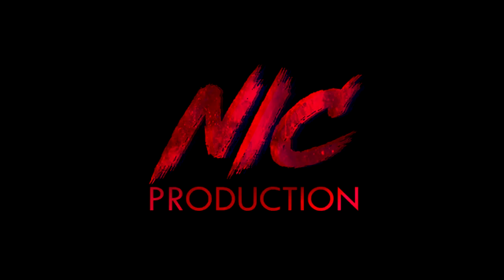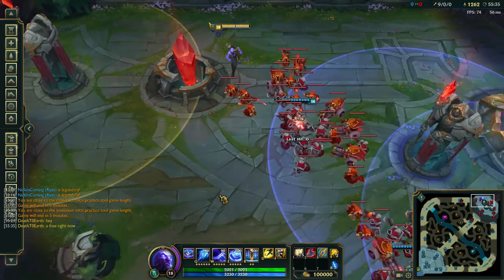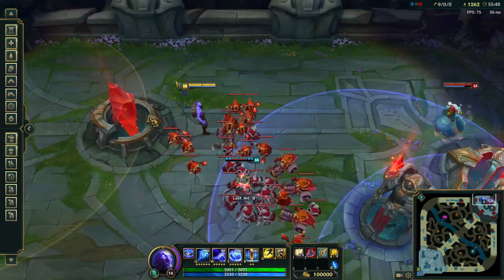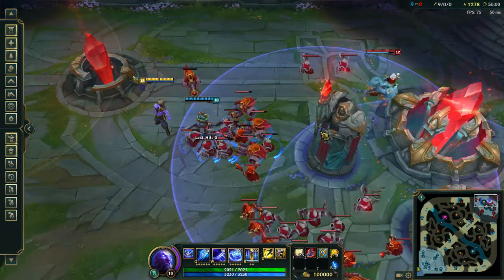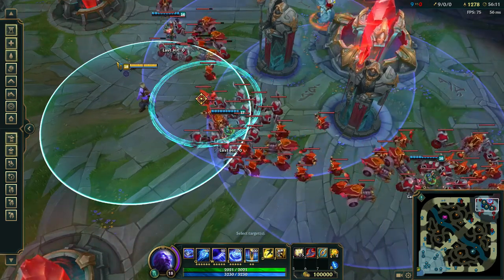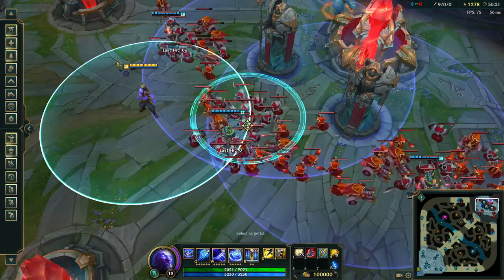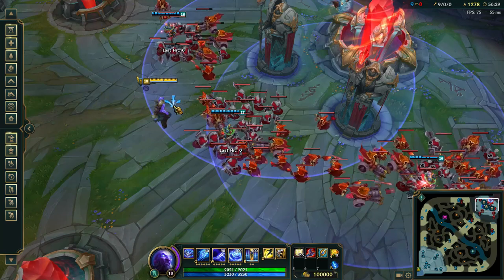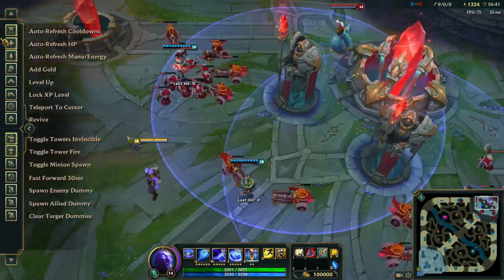RYZE TRICKS #1: 2 Spell Flux instances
Do you want to talk or chill with me? Come to my discord server! we'll see there :)

OUTRO SONG NAME: Yoe Mase - Nothing More (DEAF KEV Remix)

▬▬▬▬▬▬▬▬▬ INTRODUCTION ▬▬▬▬▬▬▬▬▬

I'm NickInComing a diamond Ryze OTP enjoying doing funny and entertaining videos for YOU.
Maybe you could ask me why I do this? that's easy!
Because I love playing and editing, I do enjoy myself while doing that.
If I start working on a video, I'll get into a new universe exploding with ideas!

I want to create awesome stuff!
I always give my best to keep up the best quality I can offer, I hope you guys enjoy my videos too! :)

THAT'S ME NICKINCOMING! Come and check me out Buddies! Everyone is welcome!
No matter if hater or lover, I'll take every comment as improvement idea.

I wish you all a wonderful day ❤️

Road to Diamond (Season 6): goo.gl/vc25Cx
Crazy Funny Moments: goo.gl/YUIMBg

▬▬▬▬▬▬▬▬▬▬▬▬  INFO ▬▬▬▬▬▬▬▬▬▬▬

Software used in videos:
Vegas Pro 11 (Editing/montage)
Creator Suite (Angles)
Geforce Experience (Record)

▬▬▬▬▬▬▬▬▬▬▬ SUPPORT ▬▬▬▬▬▬▬▬▬▬

The greatest waste in the world is the difference between what we are and what we could become.
Ben Herbster